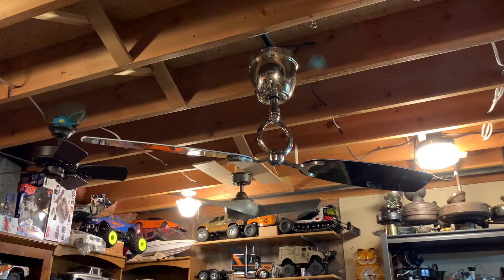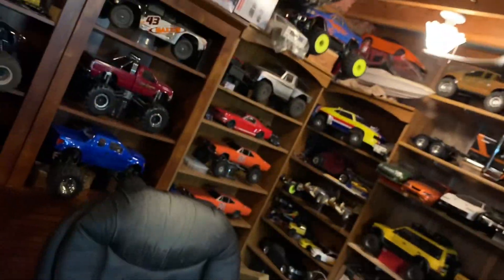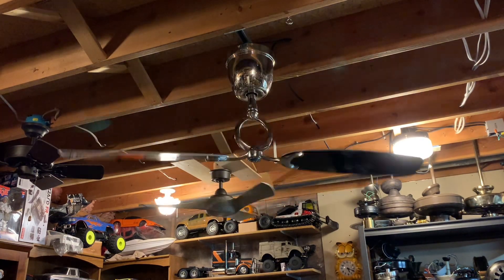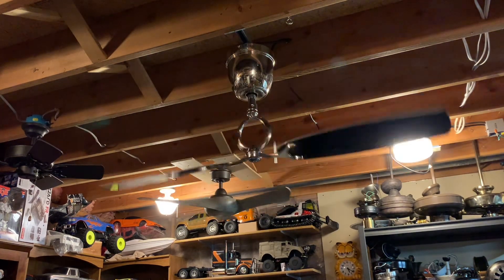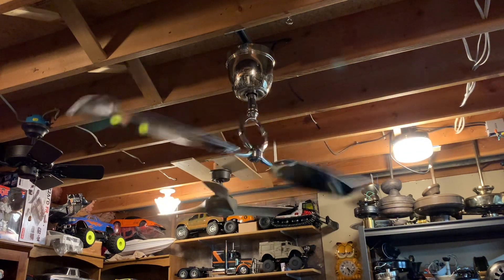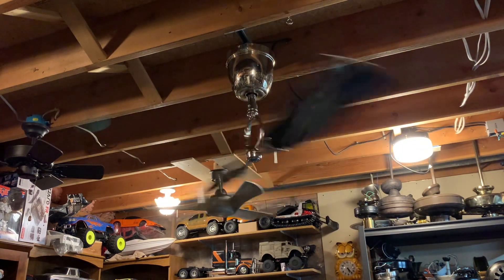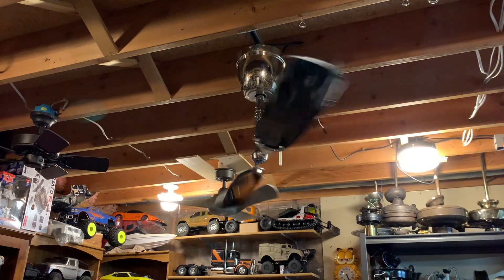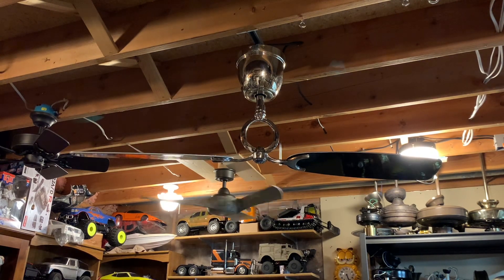Westinghouse Aerialist Ceiling Fan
On todays edition of whyyyyyyyyy, we have this 52” Chrome Westinghouse Aerialist ceiling fan. This is a rather rare fan. Not because of this finishes shorter production run, but because of the fact that this fan is actually DECENT. Westinghouse is no good for anything but parts these days, have been for literal years now. My old outdoor fixtures were Westinghouse, yeah… they went bad in less than 10 years, the finish was gone and the glass was falling out. Other things with their fans just make me really not like them. My sales rep doesn’t even consider them a priority and just focuses on other things. This fan was 10$ at a salvage store and for that price it was mine, call it morbid curiosity or just an impulse purchase I don’t care. I am honestly really glad I brought this home. Its really cool looking and is pretty powerful. It, of course has flaws but for what it is I am very happy. Designs like this have been done a lot but props to Westinghouse for doing it a little different. The blades feel pretty nice as does the metal quality. Assembly is pretty easy but my one gripe is that it still uses the old fashioned mount where it takes 4 locking hex-nuts. I am not a fan of these as they require me to go up to my garage to grab a tool for them. Any other time I can use my set downstairs but not for these mounting systems. We have seen better methods so lets use them please. To be fair though, this fan is one of the first to be made and will be 10 years old in a few years. They maybe changed mounting style on newer fans but I don’t know or care, this will likely be the only permanent Westinghouse in my collection unless some childhood or other cool fan shows up.